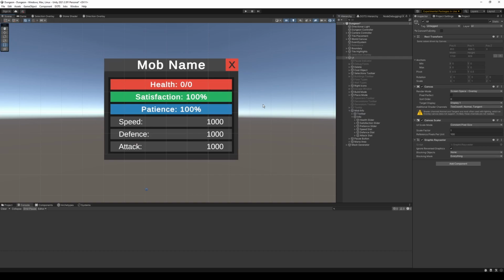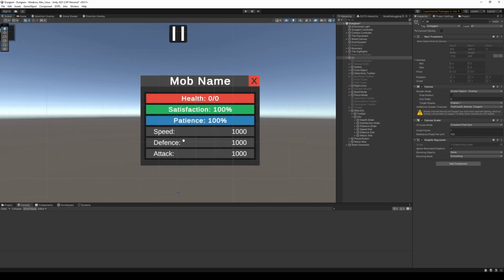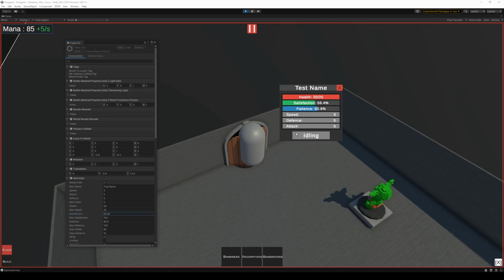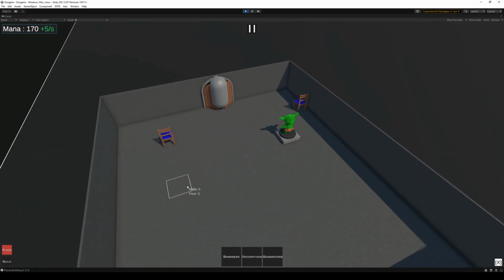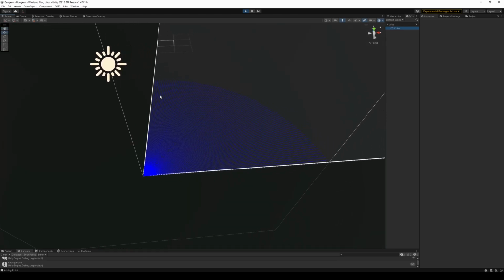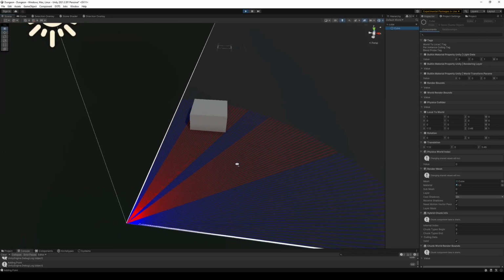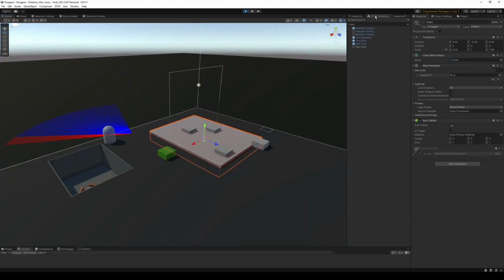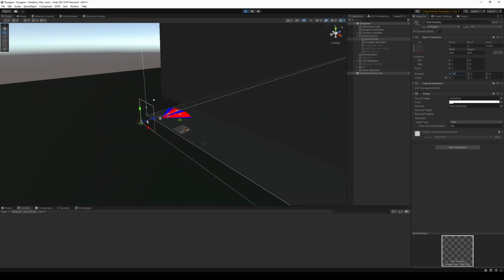Not a lot | Dungeon Management Game Dev-Log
This was a slow month, with very little progress achieved. OBS also decided to remove my microphone after updating, so there is no video for week 2. That being said, I started to work on the mob logic by changing the vision system to better fit with the new logic.

Chapters:
Week 1: 00:00
Week 3: 02:21
Week 4: 14:36
Outro: 20:44